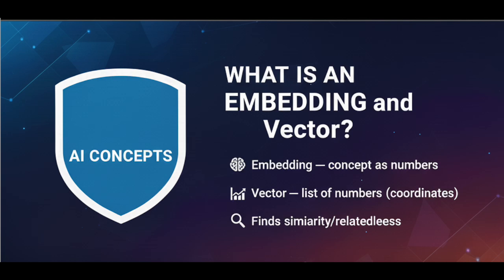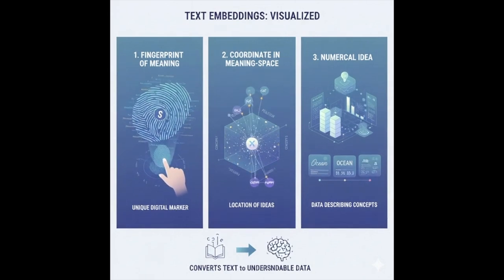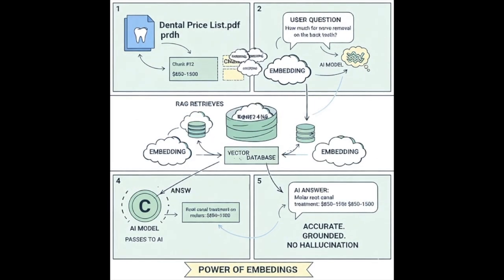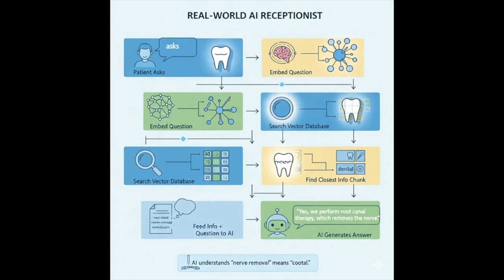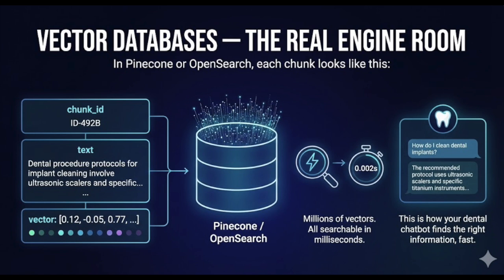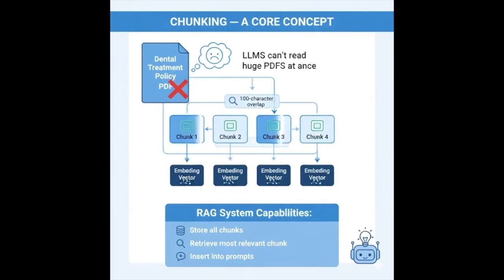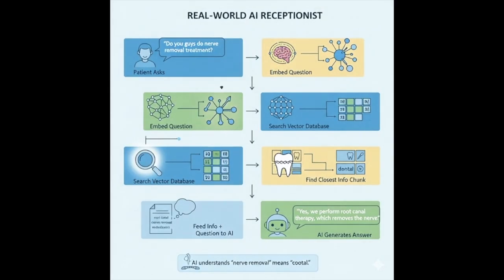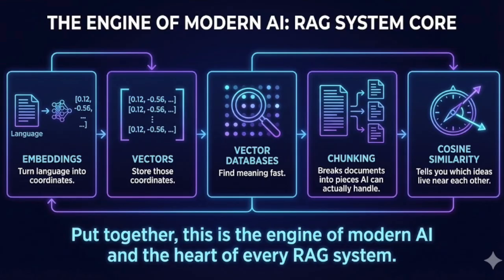AWS Certified Generative AI Developer - Professional: Embeddings & Vector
3- Embeddings & Vector